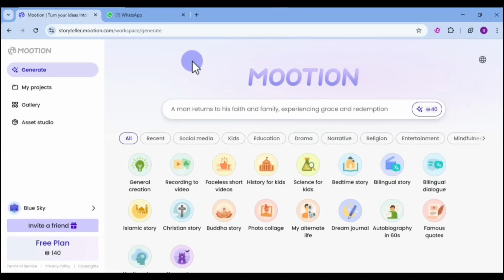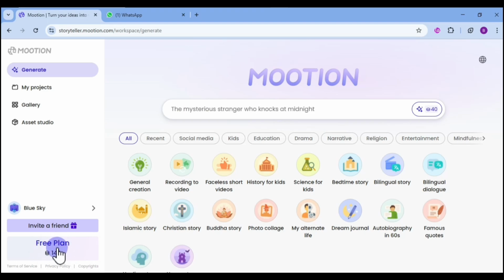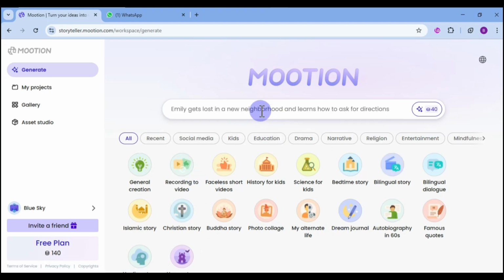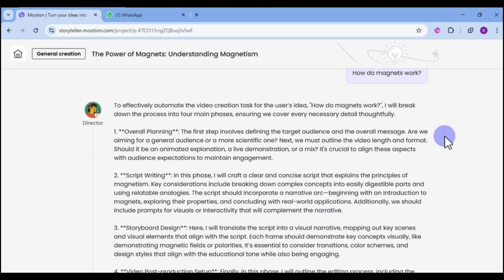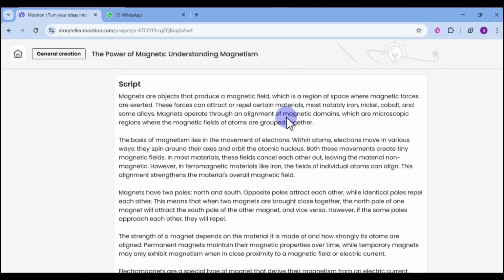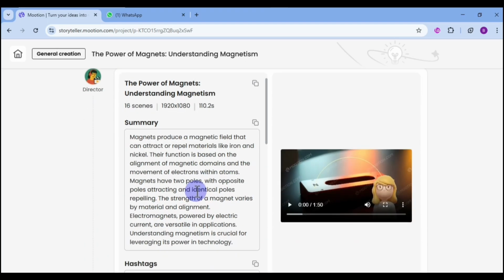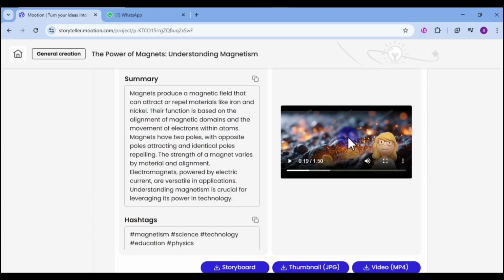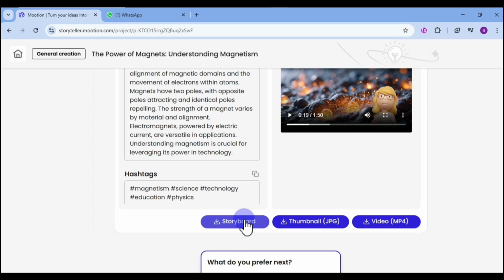💥😍 Free AI Video Generator | Turn Text into Video | Mootion AI Tutorial | Full How-To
Turn your ideas into stunning videos in minutes! 🚀 In this tutorial, I’ll show you how to use Mootion AI to convert any text or story into a professional video — completely free. From creating your account to generating your final video, it’s fast, easy, and perfect for beginners.